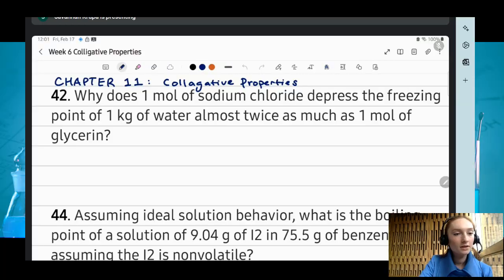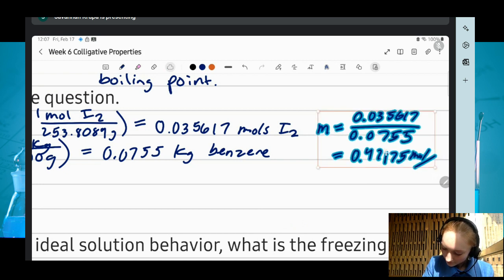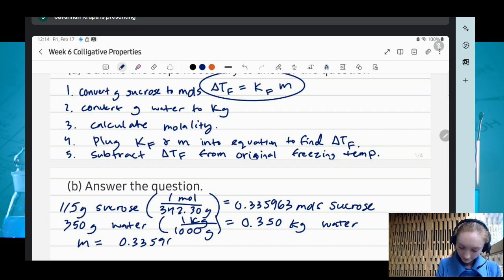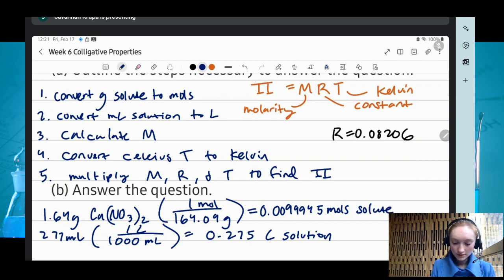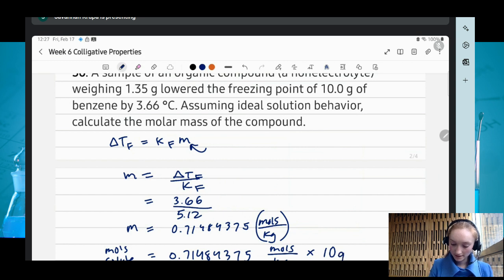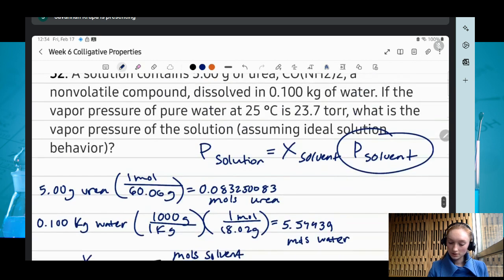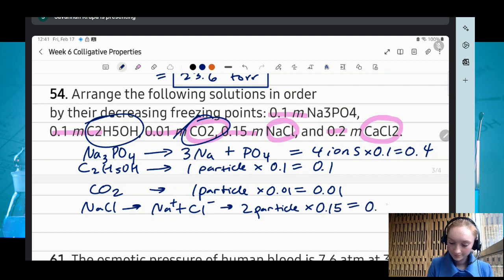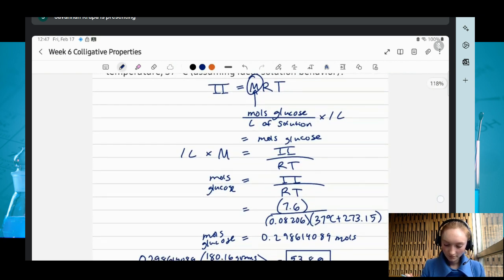Chemistry 222 Week 6: Colligative Properties!